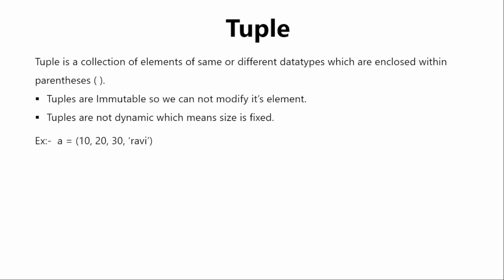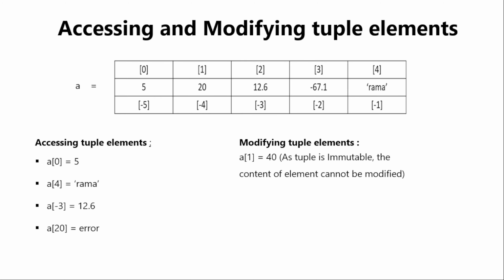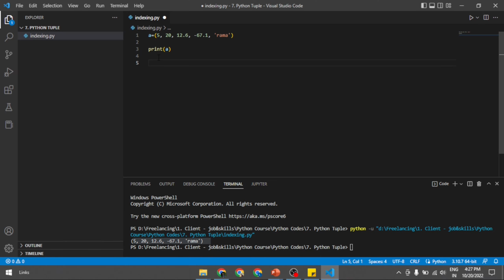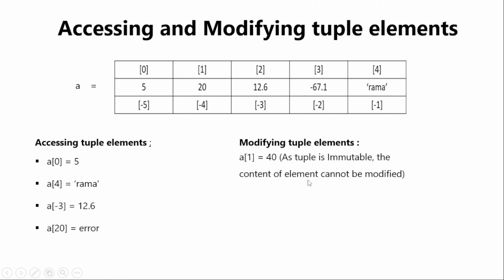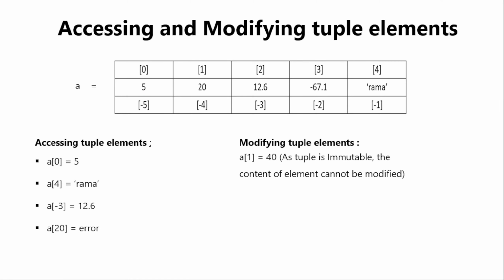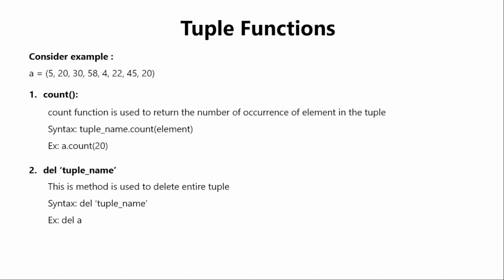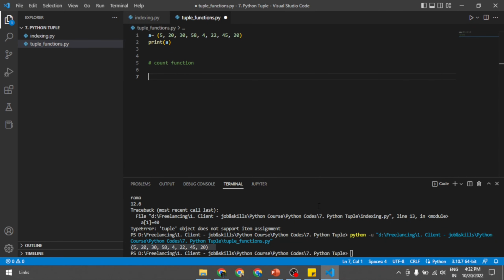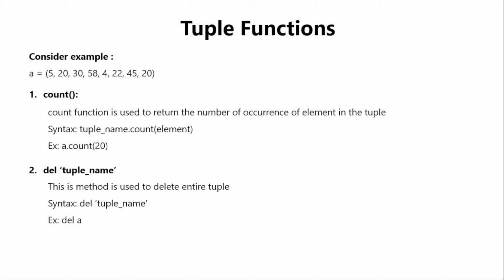Tuples in Python | Python Tutorial #8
In this session, we dive into the world of Python Tuples. Tuples are collections of elements of the same or different data types, enclosed within parentheses. Similar to lists, but with unique properties. Learn about immutability, indexing, slicing, and essential tuple functions.

Timestamps:

0:00 Introduction to Python Tuples
0:54 Indexing in Tuples
2:05 Accessing and Modifying Elements
4:30 Tuple Slicing
5:05 Tuple Functions
5:52 Count Function
6:24 Delete Function
7:01 Conclusion